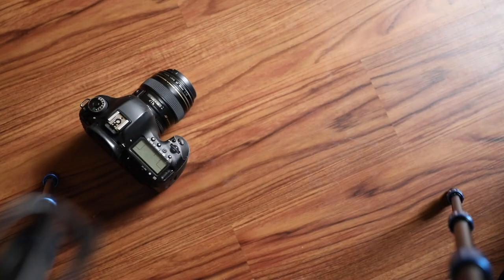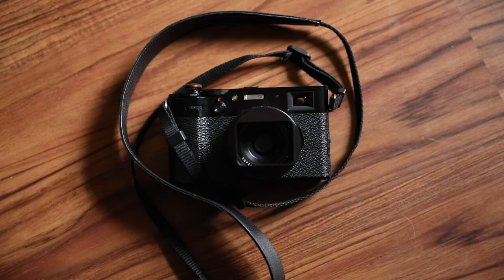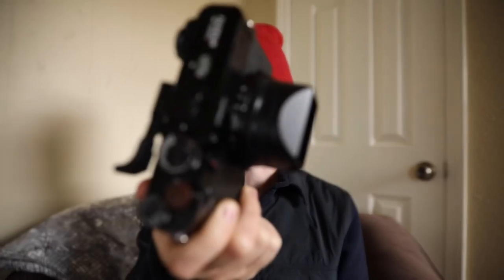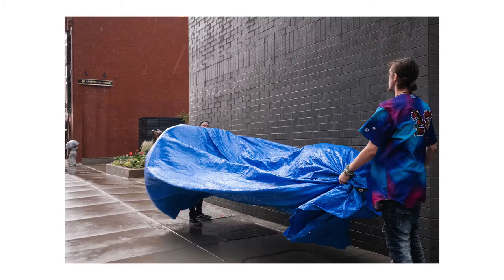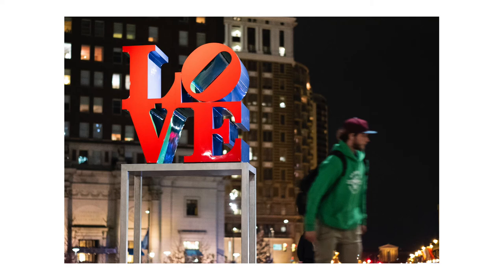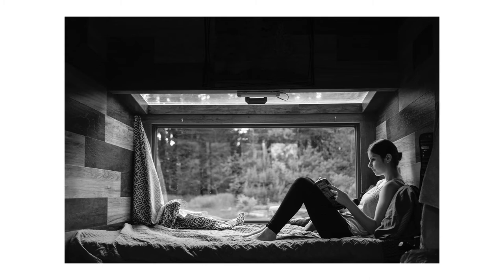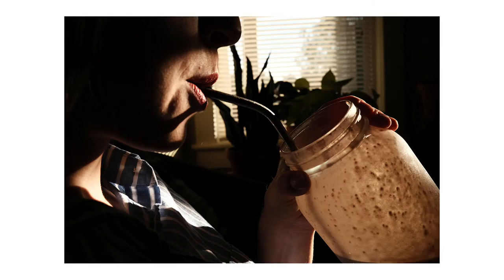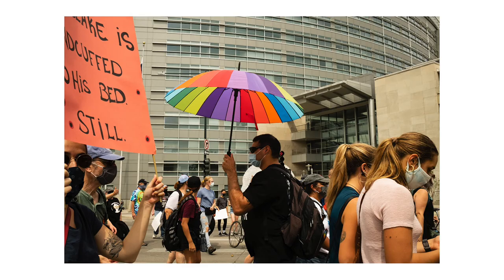10 Street Photography Tips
In this video, I boil down the main things that helped me improve my street photography to 10 tips. I filmed this twice and I could have filmed it many times more, changing and modifying things. There are so many different ways of doing this. I'm sure in a year or two I'll be able to make this again with different ideas. But for now, these are some of my top tips.

My Gear:
Street Photography Camera
Favorite Fuji Lens
Favorite Longer Lens
Other Street/Travel Camera (Don't buy it new, click on the used options)
X100V WR Adapter
X100V WR Filter